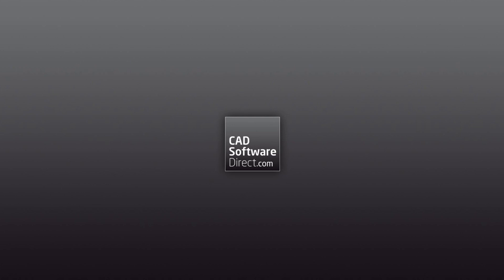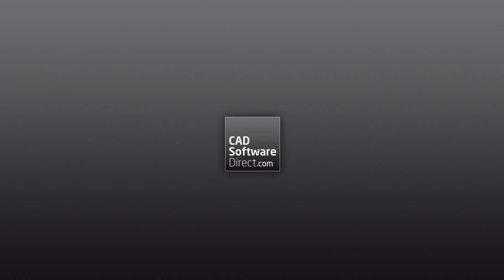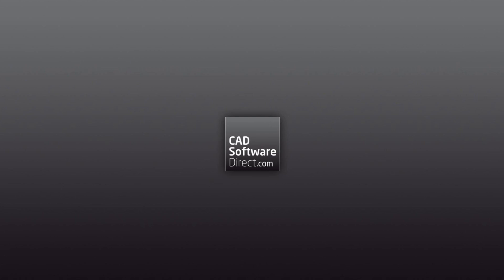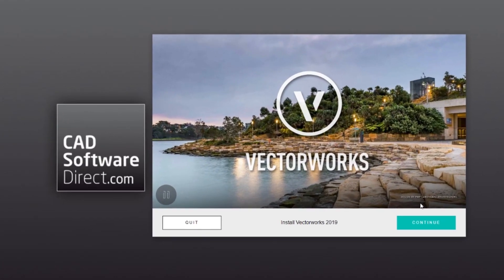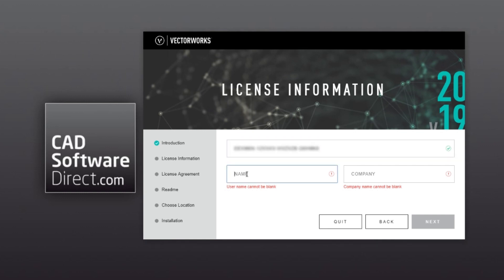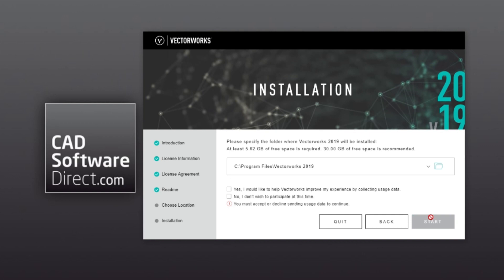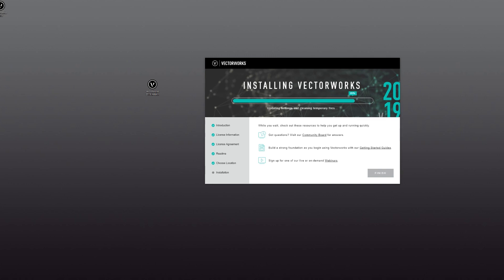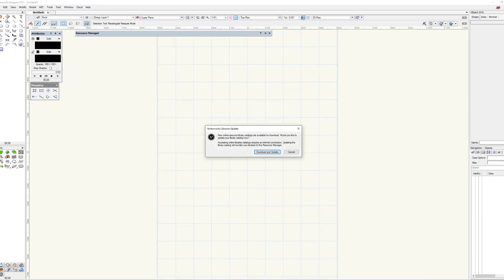Vectorworks: How to Install and License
How to download, install and activate your copy of Vectorworks.